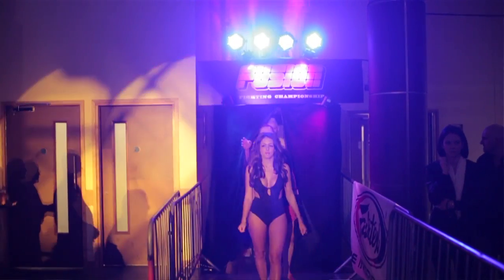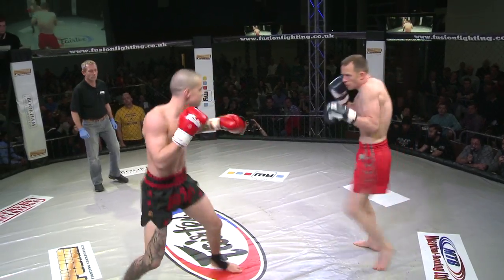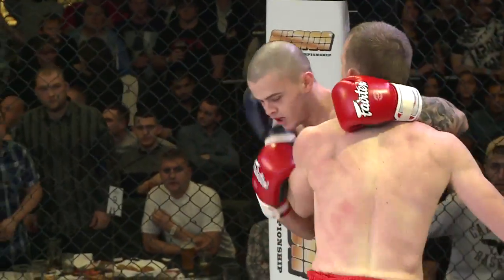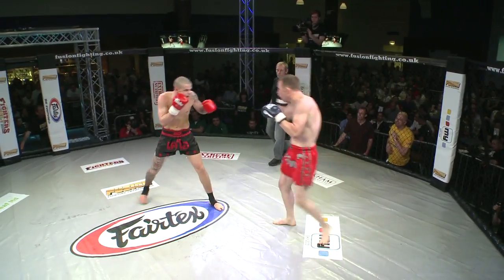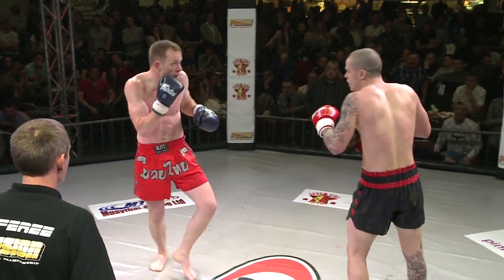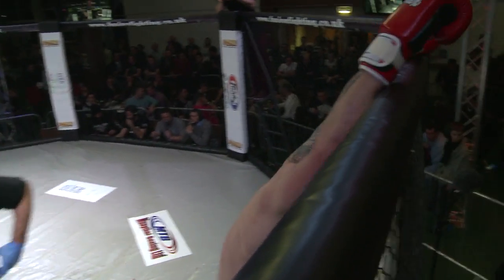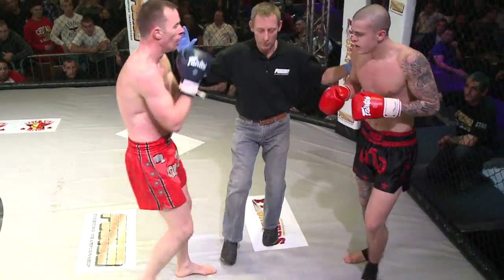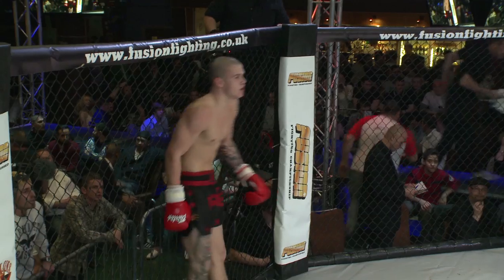RESOLUTION - MATT PARISH VS JOE MILES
K1 bout @ Fusion Fighting Championship November 19th 2012 at epsom downs Racecourse